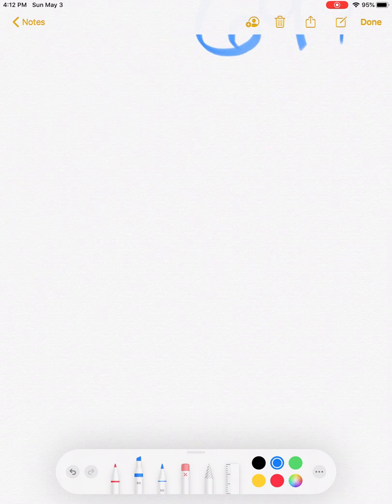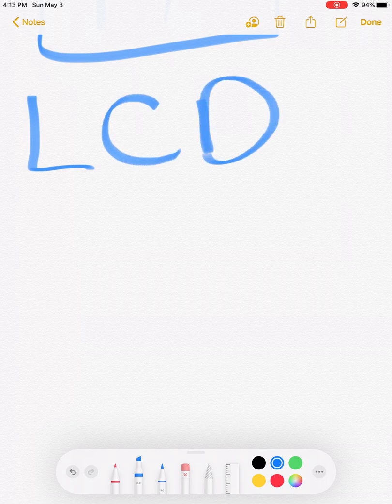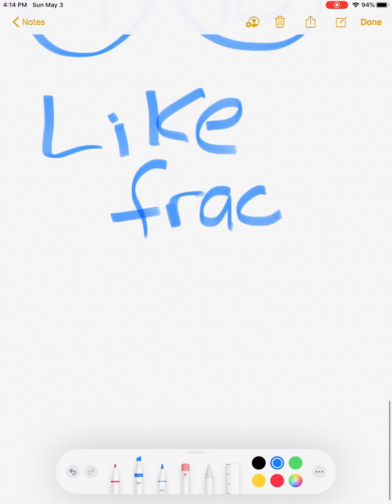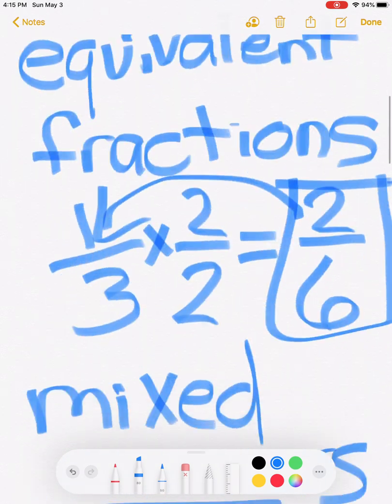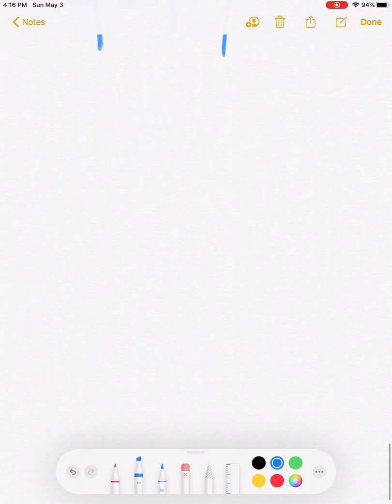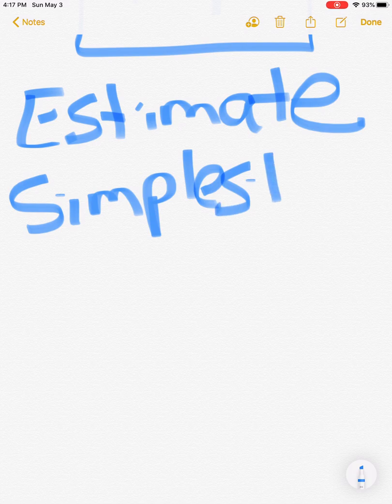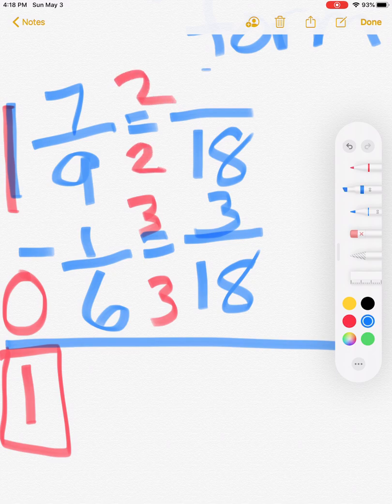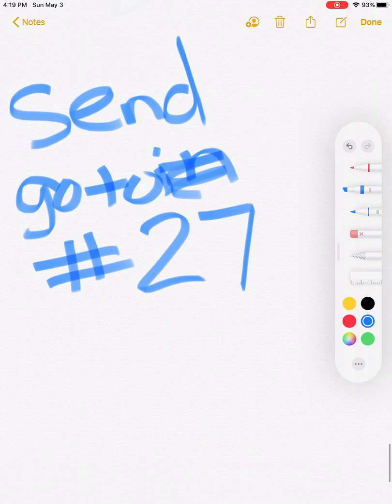Math review for test 5/4/20